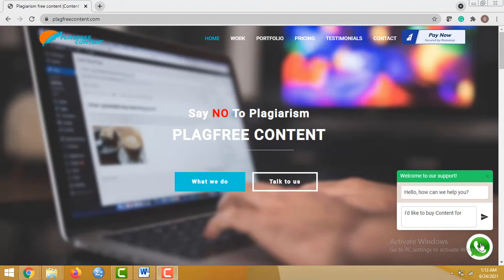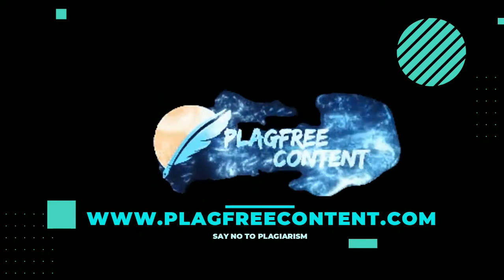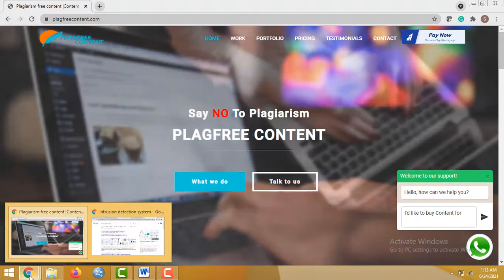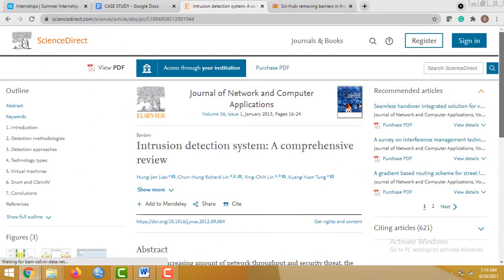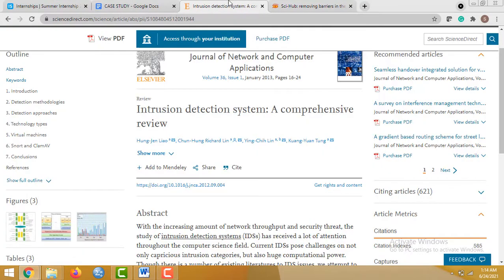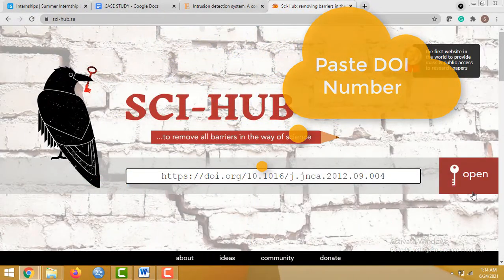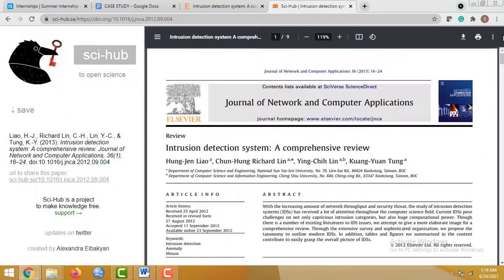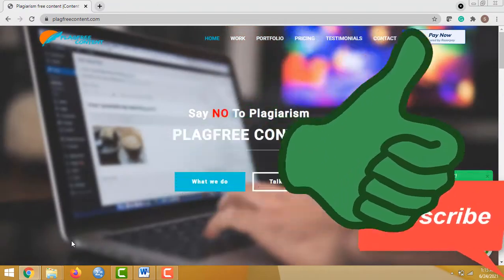How to download research paper for free | Plagfree content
for plagiarism-free content and other services like
☛ Thesis Writing
☛  Plagiarism Check
☛ Plagiarism Removal
☛  Assignment Help
☛  Computer Science Projects, etc.

how to download research papers free
how to download research papers from sci hub
how to download research papers from google scholar
how to download researchgate papers for free
how to download research papers from sciencedirect
research papers download free
how to download ieee papers for free
how to download research paper
download research papers sci hub
how to download research papers using sci-hub
scopus paper download

song:-
            Ikson - Last Summer